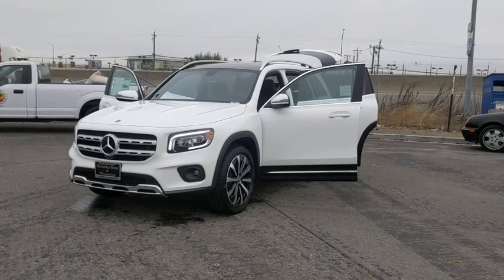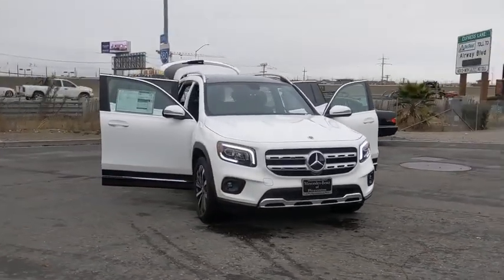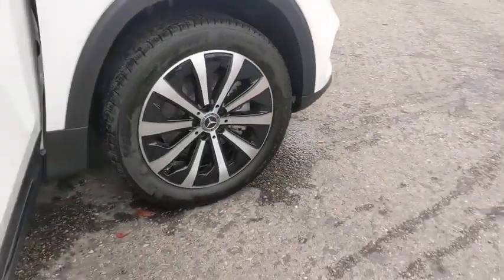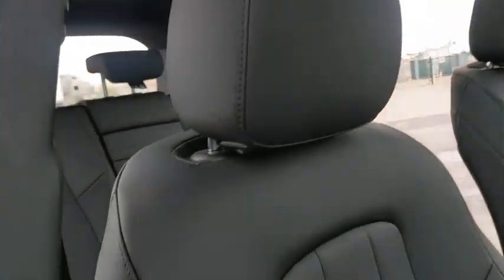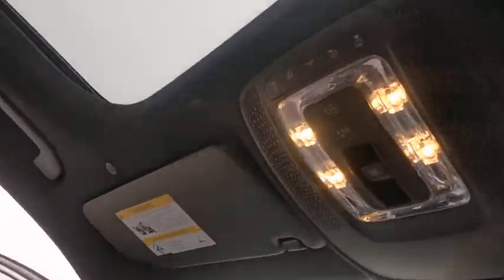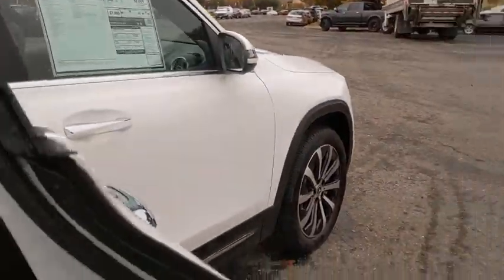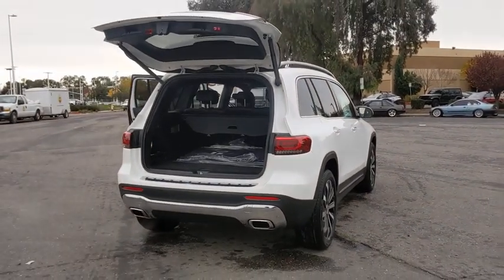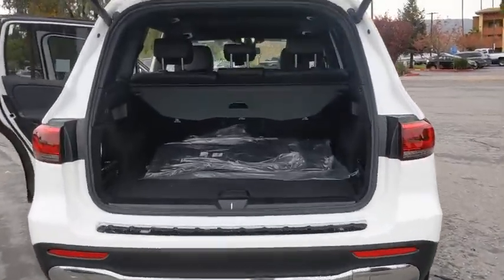2021 Mercedes-Benz GLB Pleasanton, Walnut Creek, Fremont, San Jose, Livermore, CA 21-0315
2021 Mercedes-Benz GLB
2021 Mercedes-Benz GLB GLB 250 - Stock#: 21-0315 - VIN#: W1N4M4GB1MW090288

WHEELS: 19 10-SPOKE W/MATTE BLACK ACCENTS (R58)  -inc: Tires: 235/50R19,USB-C ADAPTER CABLE,HEATED FRONT SEATS,SPIRAL LOOK TRIM,POLAR WHITE,PREMIUM PACKAGE  -inc: Hands-Free Access  Power Folding Exterior Mirrors  10.25 Digital Instrument Cluster  Auto-Dimming Rearview & Driver-Side Mirrors  KEYLESS-GO  10.25 Media Display w/Touchscreen,BLACK  MB-TEX UPHOLSTERY,PANORAMA ROOF,WHEEL LOCKS,GARAGE DOOR OPENER,64-COLOR AMBIENT LIGHTING  -inc: Front chrome air vents interior changes to chrome instead of black,BLACK HEADLINER,Turbocharged,Front Wheel Drive,Power Steering,ABS,4-Wheel Disc Brakes,Brake Assist,Brake Actuated Limited Slip Differential,Aluminum Wheels,Tires - Front Performance,Tires - Rear Performance,Tires - Front All-Season,Tires - Rear All-Season,Tires - Front All-Season,Tires - Rear All-Season,Heated Mirrors,Power Mirror(s),Integrated Turn Signal Mirrors,Rear Defrost,Privacy Glass,Intermittent Wipers,Variable Speed Intermittent Wipers,Rain Sensing Wipers,Rear Spoiler,Remote Trunk Release,Power Liftgate,Daytime Running Lights,Automatic Headlights,Headlights-Auto-Leveling,Fog Lamps,AM/FM Stereo,Bluetooth Connection,HD Radio,Smart Device Integration,MP3 Player,Steering Wheel Audio Controls,Auxiliary Audio Input,HD Radio,Power Driver Seat,Power Passenger Seat,Seat Memory,Bucket Seats,Mirror Memory,Pass-Through Rear Seat,Rear Bench Seat,Adjustable Steering Wheel,Trip Computer,Power Windows,Telematics,Requires Subscription,Leather Steering Wheel,Keyless Start,Keyless Entry,Power Door Locks,Cruise Control,Climate Control,Multi-Zone A/C,A/C,Premium Synthetic Seats,Driver Vanity Mirror,Passenger Vanity Mirror,Driver Illuminated Vanity Mirror,Passenger Illuminated Visor Mirror,Floor Mats,Cargo Shade,Mirror Memory,Keyless Start,Remote Engine Start,Requires Subscription,Smart Device Integration,Smart Device Integration,Smart Device Integration,Power Windows,Power Door Locks,Trip Computer,Driver Adjustable Lumbar,Passenger Adjustable Lumbar,Security System,Traction Control,Stability Control,Traction Control,Front Side Air Bag,Telematics,Requires Subscription,Blind Spot Monitor,Tire Pressure Monitor,Driver Air Bag,Passenger Air Bag,Front Head Air Bag,Rear Head Air Bag,Passenger Air Bag Sensor,Knee Air Bag,Driver Restriction Features,Child Safety Locks,Back-Up Camera